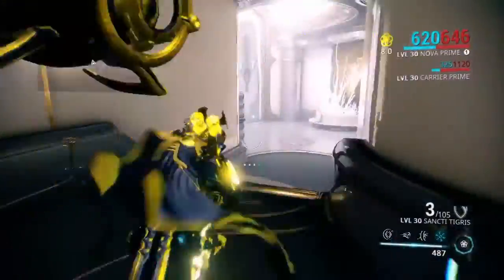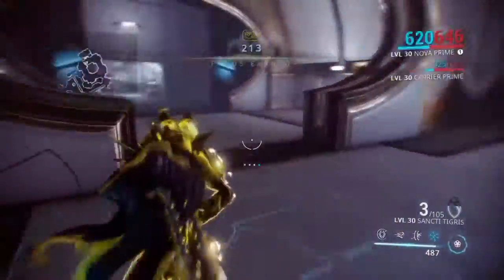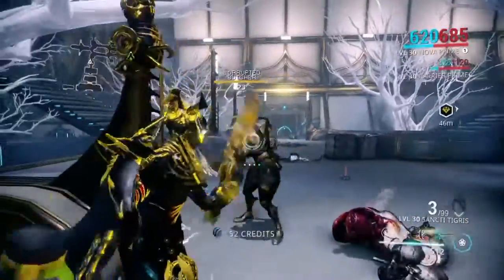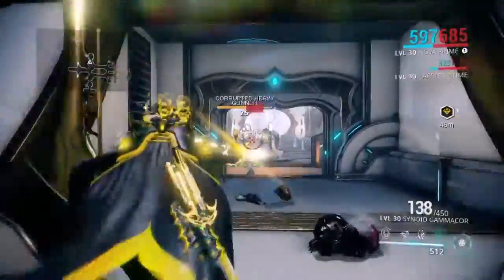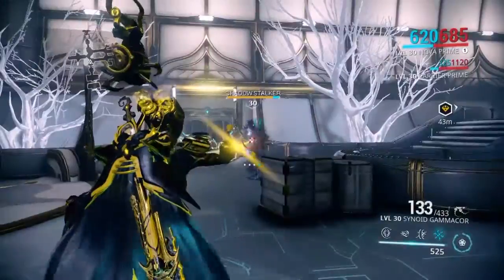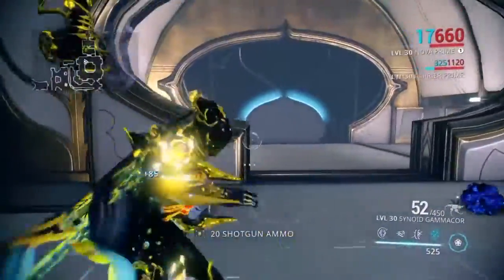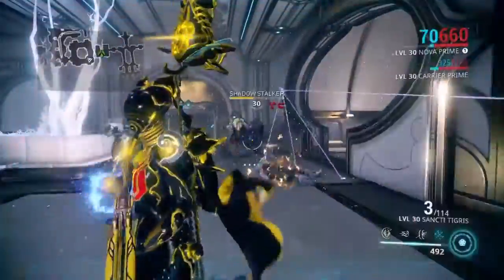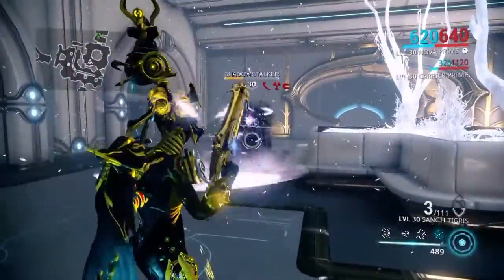Warframe - How to beat The Shadow Stalker|Playstation 4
In this video I'll show you How to beat the Shadow Stalker and get a weapon out of him.
In this video he dropped The Dread a very powerful bow if you mod it correctly.